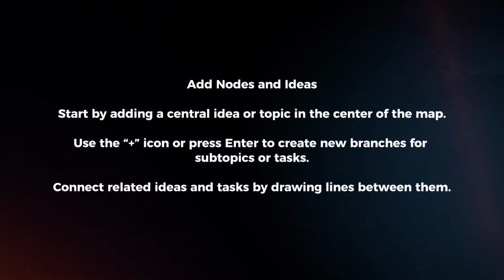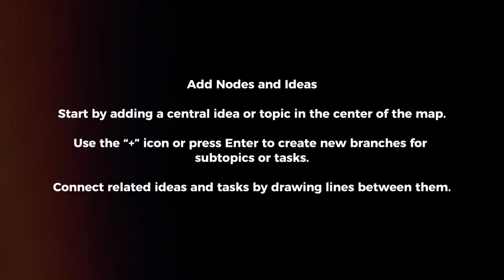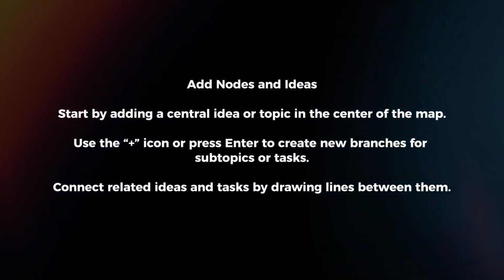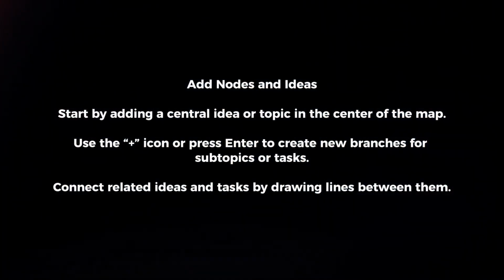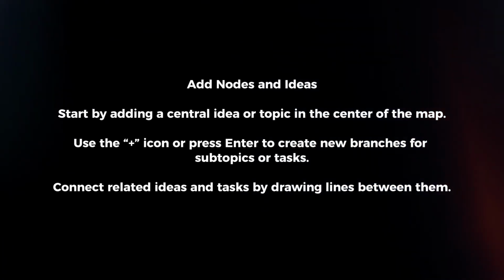How To Use Mind Map in ClickUp (2025)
In this video I will explain How You Can Use Mind Map in ClickUp In 2025.